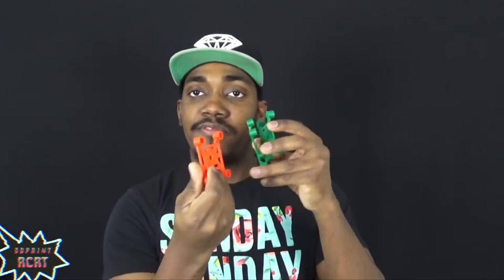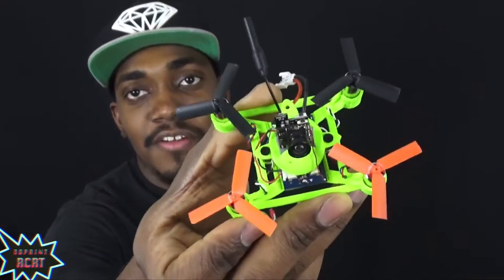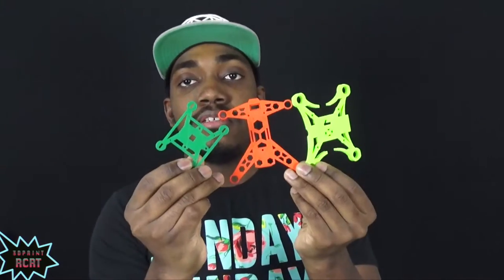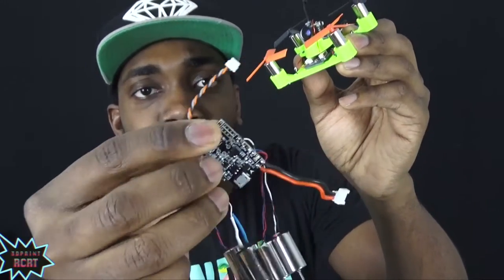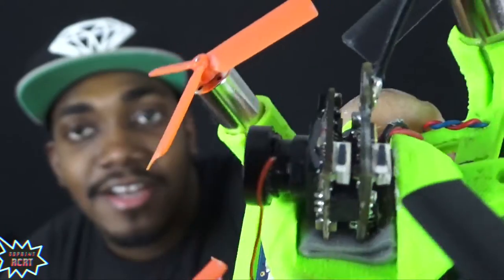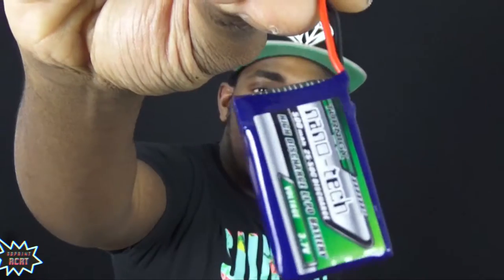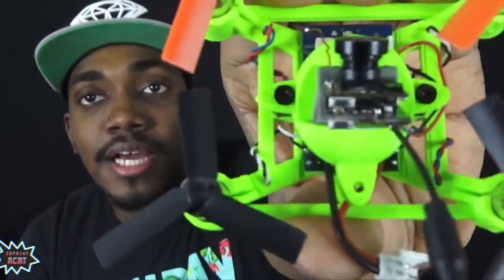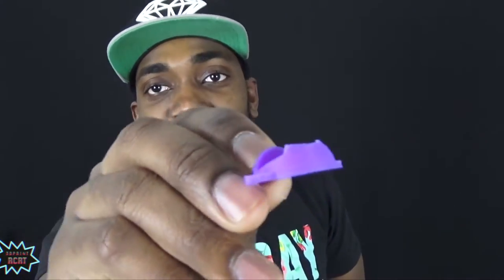Tweiner 75mm Build Review and Frame Giveaway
In this video I describe the Tweiner 75mm build and show you guys some horrible flight footage, also the frame giveaway starts !

TO ENTER THE GIVEAWAY GO FOLLOW @3dprint_rcrt ON INSTAGRAM AND LIKE AND COMMENT UNDER THE PIC WITH THE THREE FRAMES SAYING WHY YOU LIKE FLYING MICRO BRUSHED QUADS THEN SUBSCRIBE TO MY YOUTUBE AND YOU'RE DONE. THE GIVEAWAY IS LIMITED TO THE USA ONLY AND ENDS NEXT TUESDAY AT 5PM NYC TIME GOOD LUCK TO ALL YOU DRONE ADDICTS !

Links to parts used to build Tweiner

BoldClash FPV Camera

Props- (bought these with the 8mm motors cause its in the USA)

Go Follow on instagram @3dprint_rcrt

Soundtrack by Bruno Bassi - Early Mornings :)